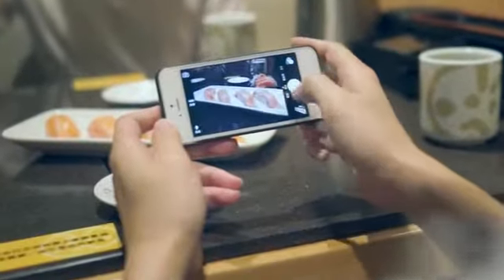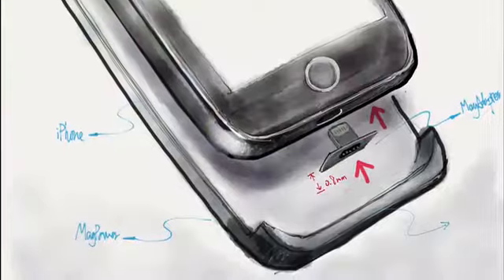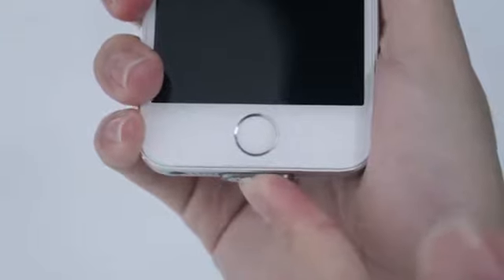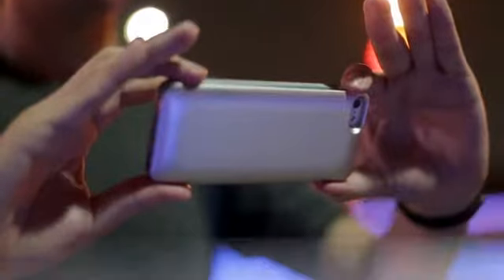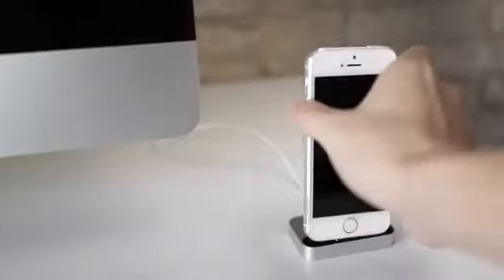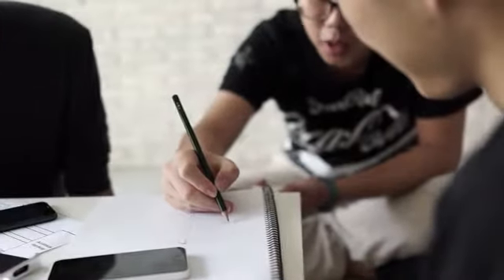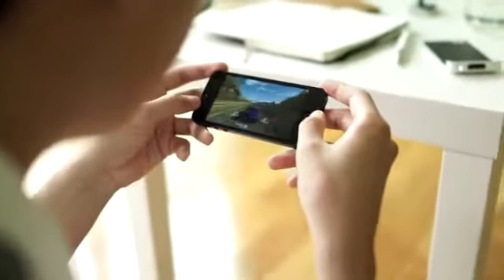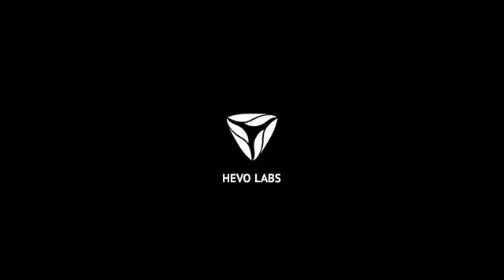The Easiest Way to Recharge your iPhone